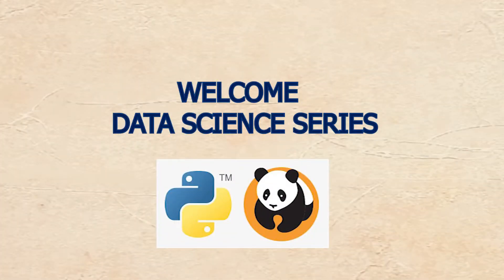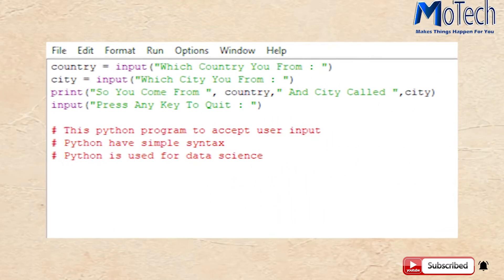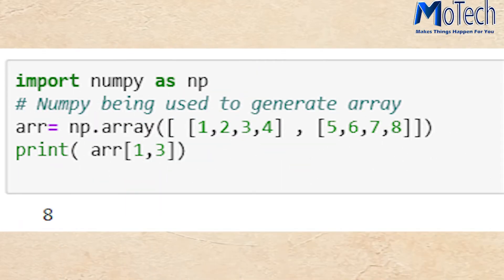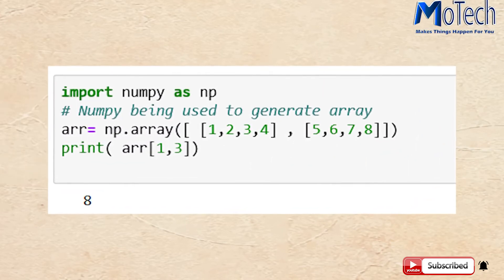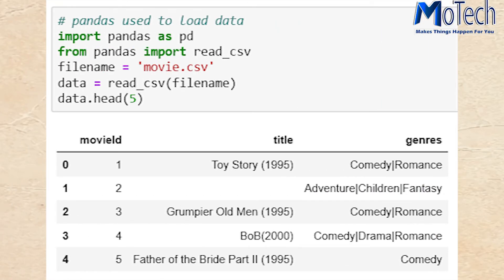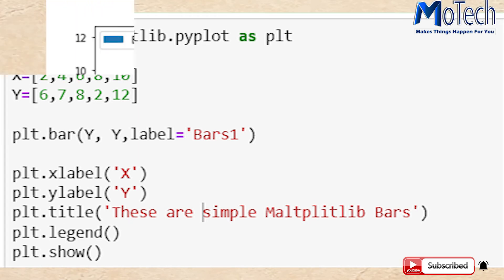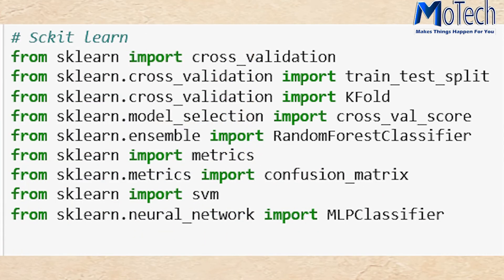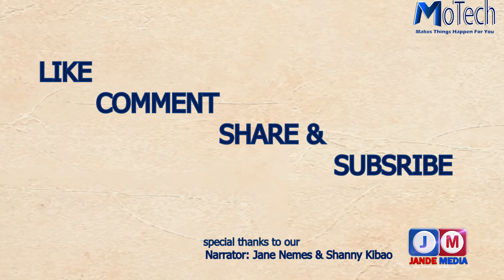How To Become A Data Scientist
pandas: powerful Python data analysis toolkit.

Data science  is a multi-disciplinary field that uses scientific methods, processes, algorithms and systems to extract knowledge and insights from structured and unstructured data. Data science is very wide field as it covers a lot of things, for someone to be specialist in data science will need a lot of combination knowledge like programming language, idea about mathematics and statistics, database, it also involve machine learning.

For you to become Data Scientist You Need To Cover
1. Python
This is programming language which is used in data science because it contain many libraries which are powerful to perform different functionality in data science.

2. Numpy
 is python library based on numbers, it is mathematical library which involve the creation and usage of arrays and matrices.
As i have said that pandas is built on basics of numpy, so mastering numpy will pave the way for you to master pandas.

3. Pandas
is a great library for data analysis and exploration. PANDAS python tutorial is very important for everyone to know, especially for a data scientist. In pandas you will learn how to create and analyze your data using python DataFrames and export/import it as csv and for data manipulation.
  Pandas is used for
           A. Analysis of data
          B. Exploration of data
          C. Manipulation of data.

4. Matplotlib
This is a library used for data visualization in python.

5. Scikit Learn
This is library which contain different machine learning algorithms.